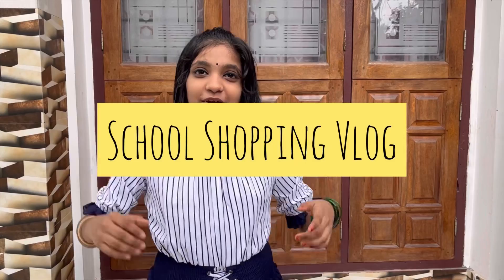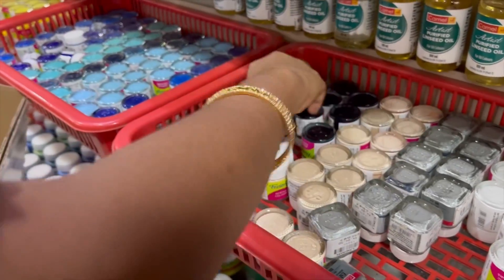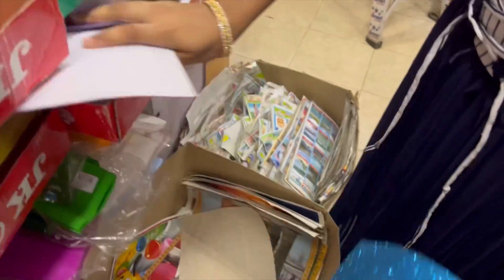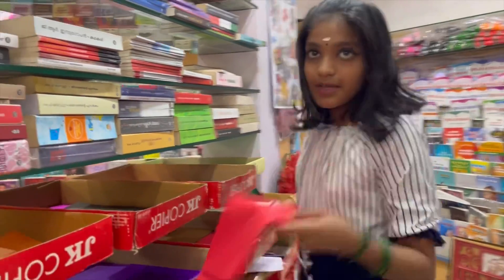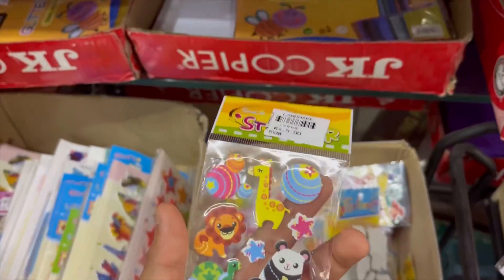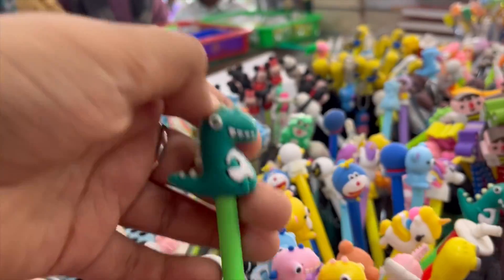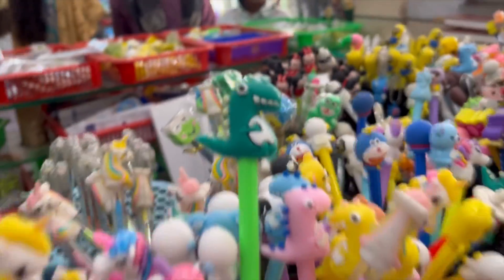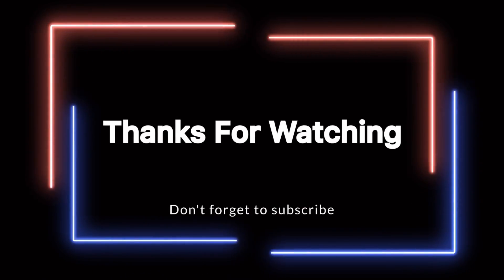Back to School Shopping 🎒 2023 -2024 Malayalam 💼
Hi

Complete 4000 hours Watchtime on YouTube fast
How To Get 4000 Hours WATCHTIME on Youtube
how to get 4000 hours on youtube fast
How To Increase Subscribers On Youtube Channel 2021|Fast and easy 1000subscribers Youtube malayalam